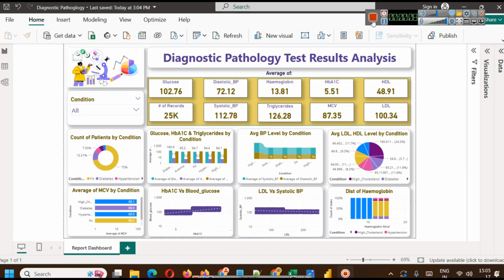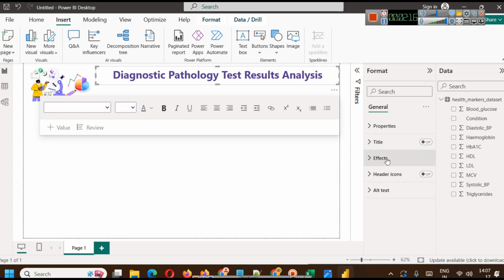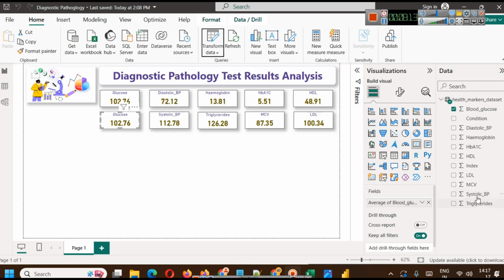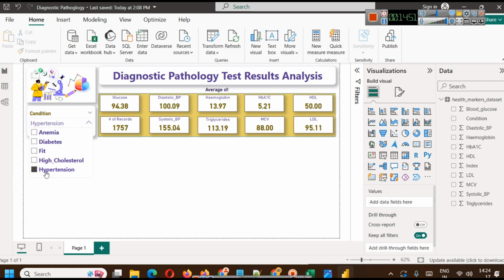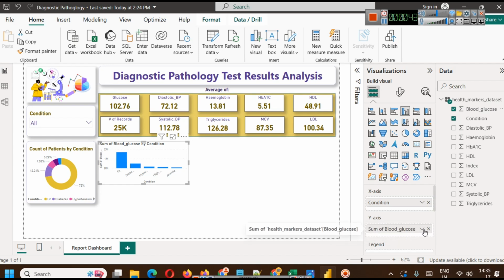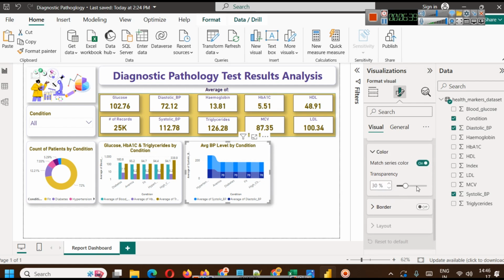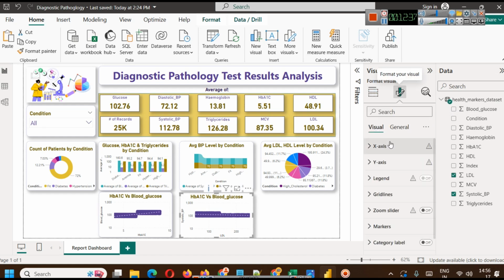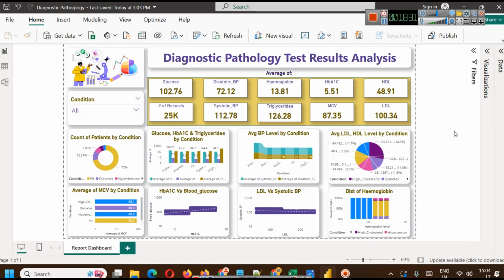Healthcare Analytics Project - Power BI Tutorial with Insights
This Power BI dashboard provides an analytical overview of diagnostic pathology test results, offering insights into various health parameters across different conditions. The report enables users to explore key metrics such as glucose levels, bp , hb, cholesterol, and other biomarkers.